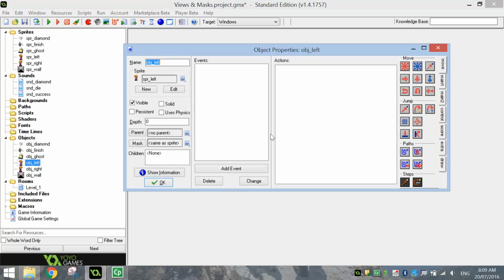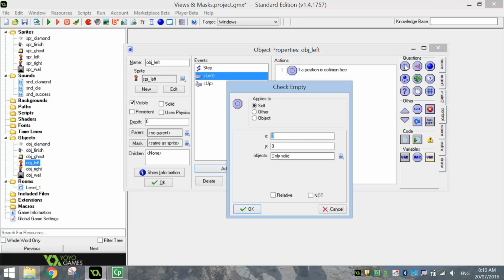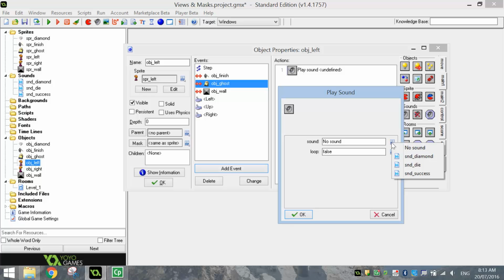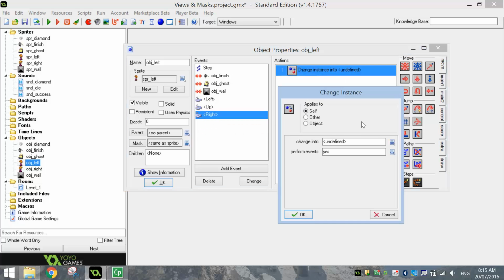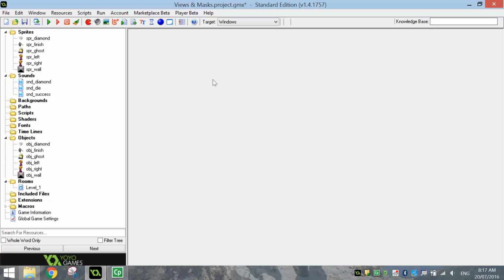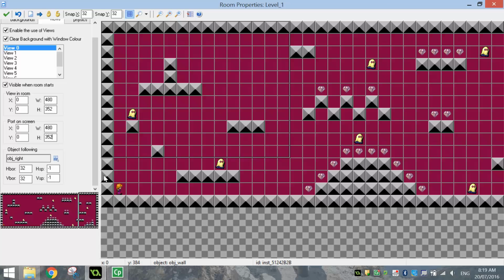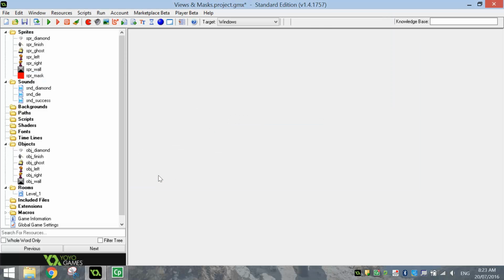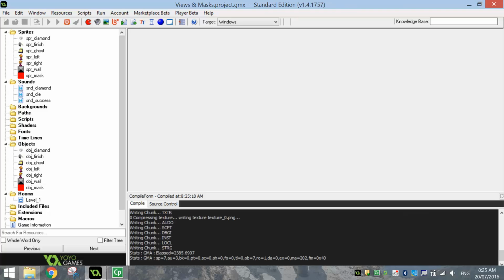Using Views in GameMaker Studio (Part 2/2)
This final part of the tutorial shows you how to code your objects and then activate Views in your game.